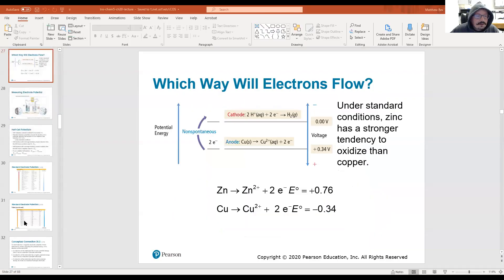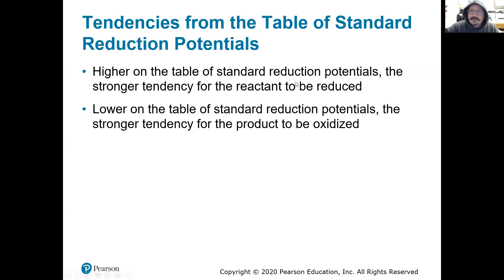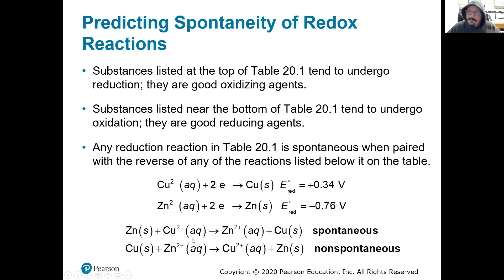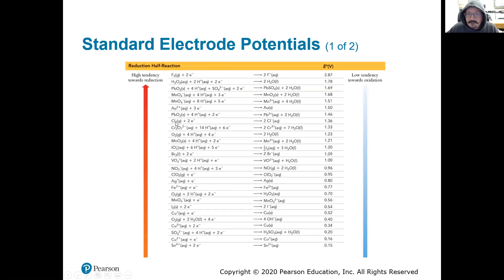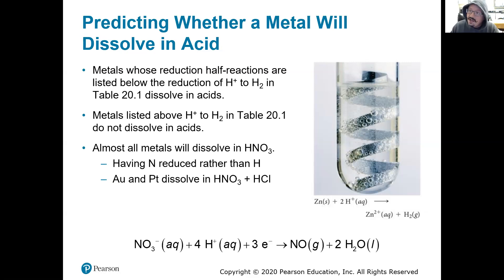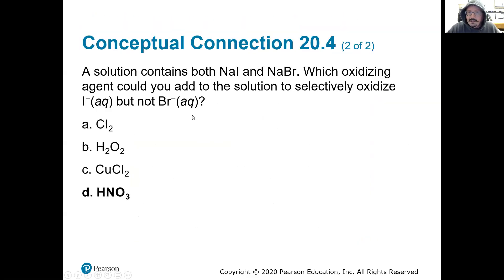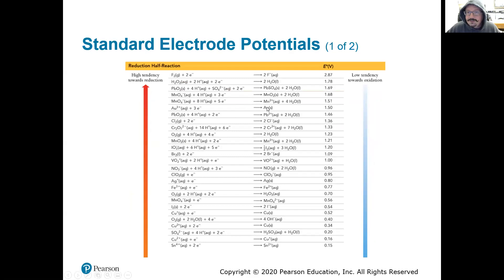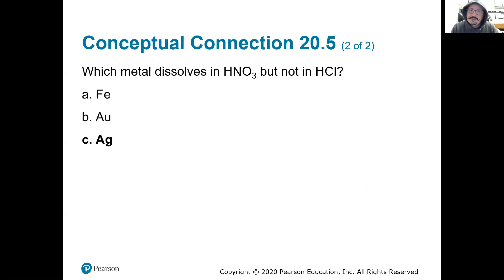Ecell from Standard Electrode Potentials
How to calculate Ecell? How to determine if a metal will dissolve in a particular acid?